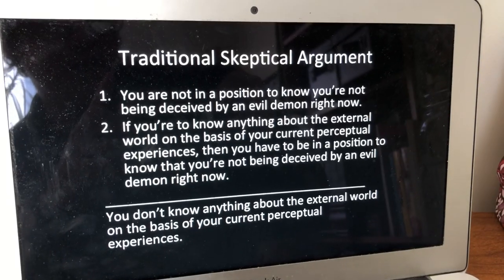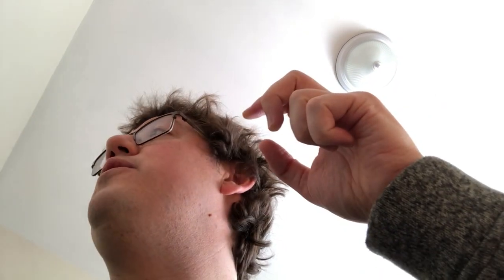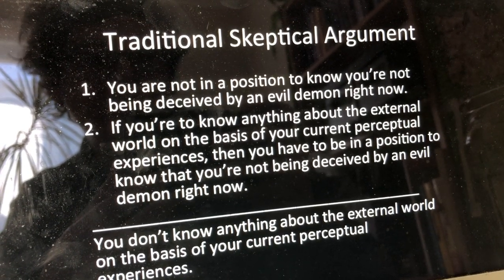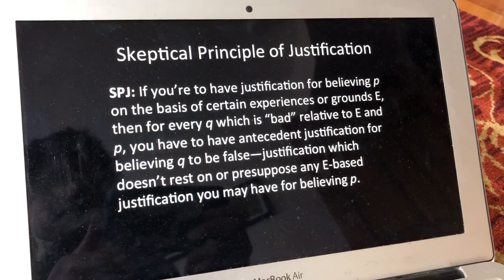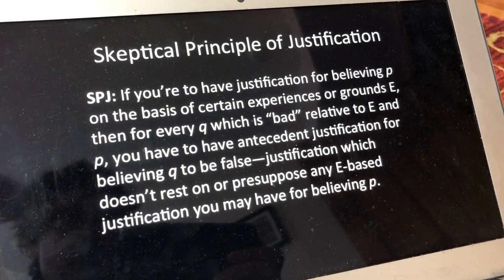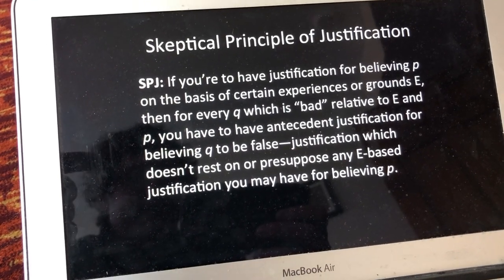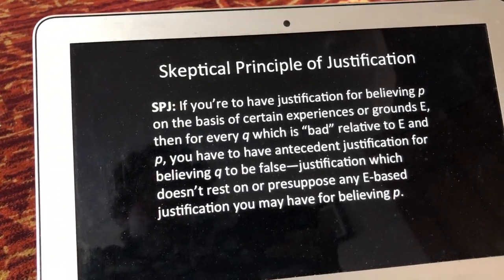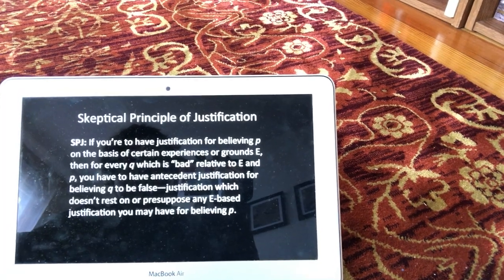Intro to Philosophy, Episode 11 - Pryor part 2, CAS PH100 (Boston University)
In this lecture, part 2 of 4, I go over Pryor's development of the skeptic's argument against perceptual justification.